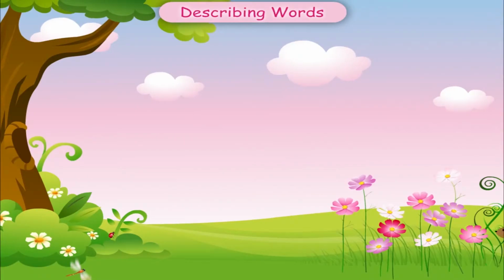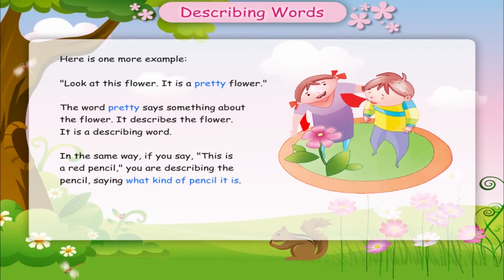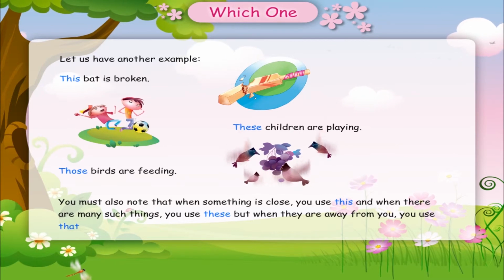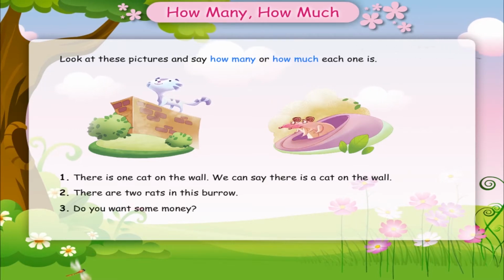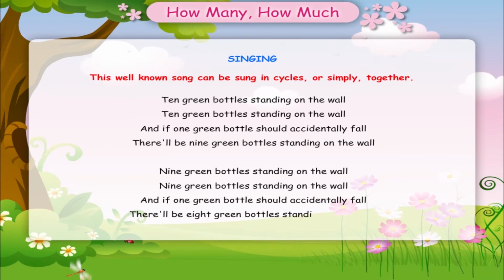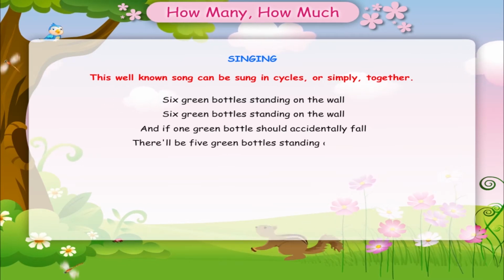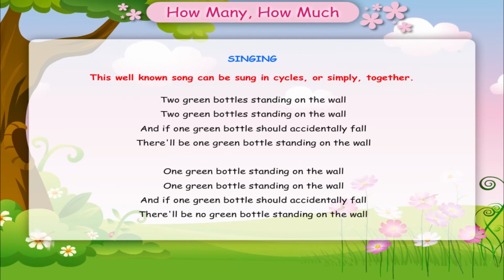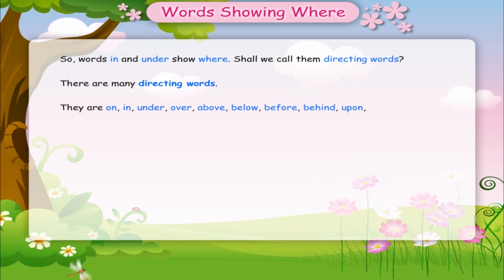Describing Words | Kriti Educational Videos class-1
This English Grammar video from Kriti Educational Videos explains about describing words. There words are basically used to describe the quantity, quality, about people, places, things, etc. They are used for te better usage of the language
Contents:
1. Describing Words
2. Which one
3. How many, How much
4. Words showing where